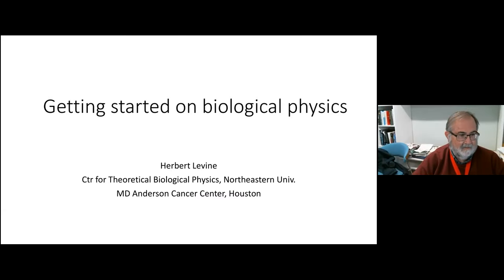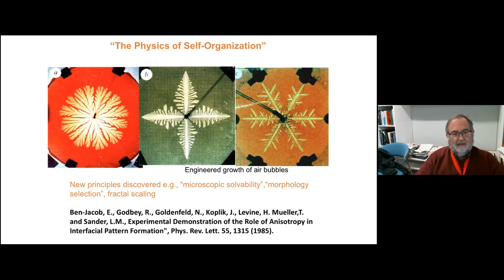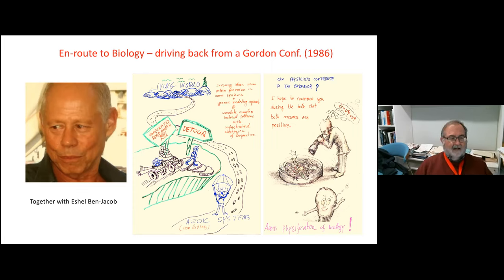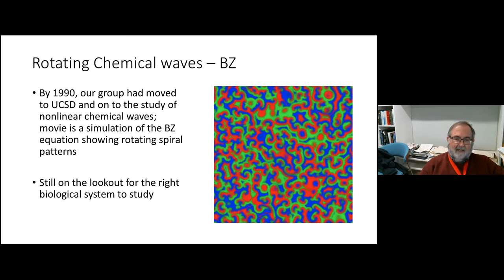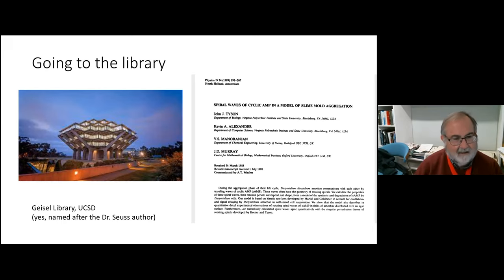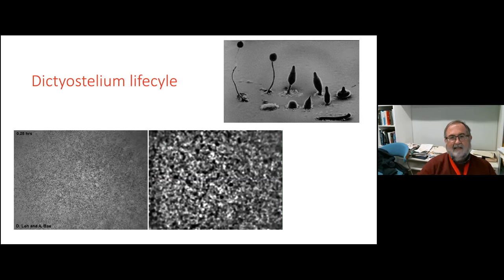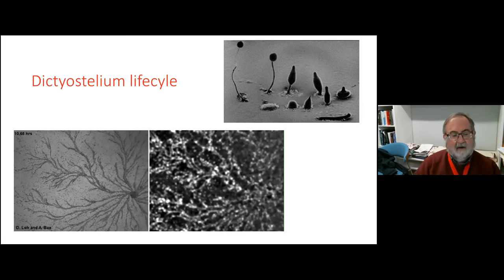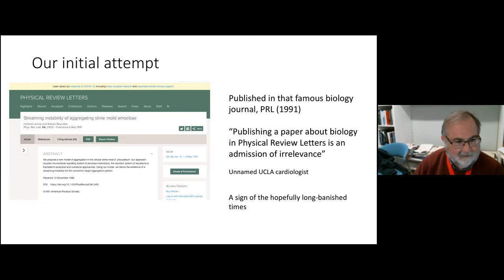"Living Histories". Prof. Herbert Levine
Series founders and organizers: Srividya Iyer-Biswas and Orit Peleg.
Team: Drs. Tapomoy Bhattacharjee; Jasmine Nirody; Chantal Nguyen; and Charlie Wright.